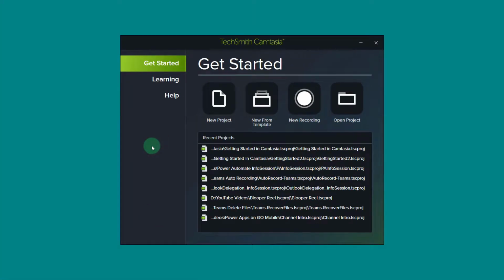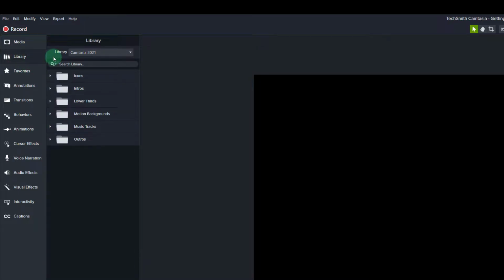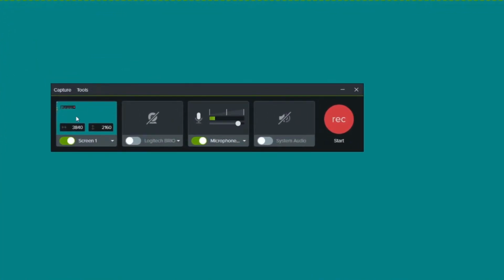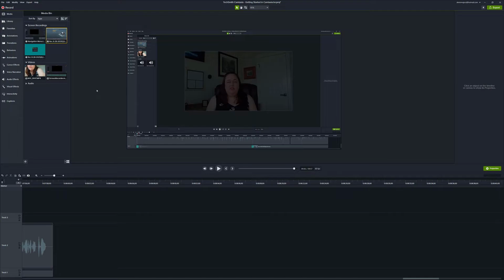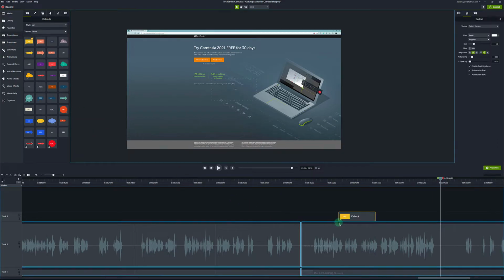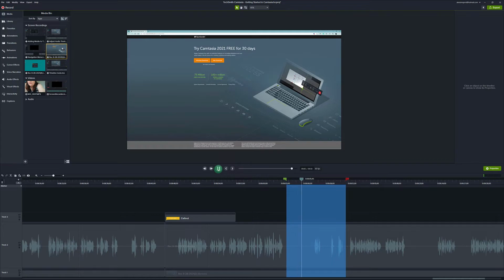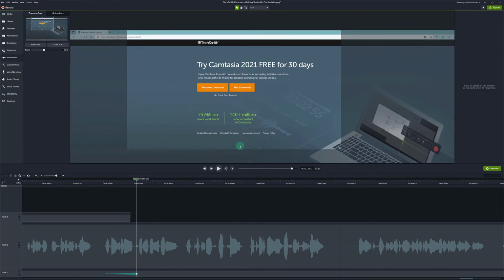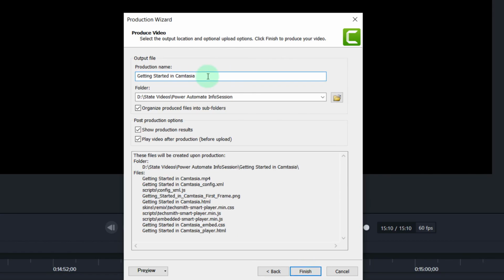Camtasia Introduction: The Keys to Getting Started in Camtasia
In this video, I go over the basic steps to record a video in Camsasia®. This is not a sponsored video, it just happens to be the software I chose to use when I started creating videos for work about a year ago. The inspiration for this topic was one of my coworkers who had to create a video for the first time and they did not know where to start. She said to me, “You don’t run out of breath or make mistakes. I can’t do that.” My response was “oh I make plenty of mistakes and run out of breath. I just fix that while editing.”
For all of you who are scared to get started making your first videos, I hope this video will help you to get started, and trust me your videos will get better over time.  I am still learning but we can learn together.
UPDATE: Camtasia changed the subscription model in June 2024, and it is now a yearly fee instead of an upfront cost and optional maintenance.

0:00 Introduction
1:34 Getting Started
5:47 Record Menu
8:01 Add media to Timeline and tools
10:56 Basic Editing
15:12 Export Video
16:56 Resources